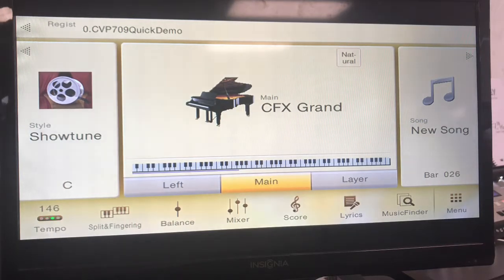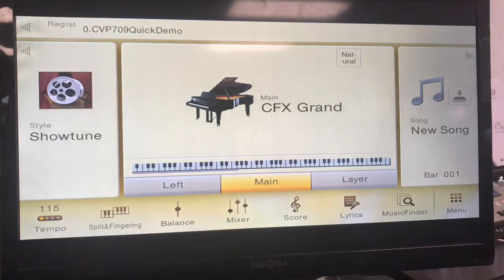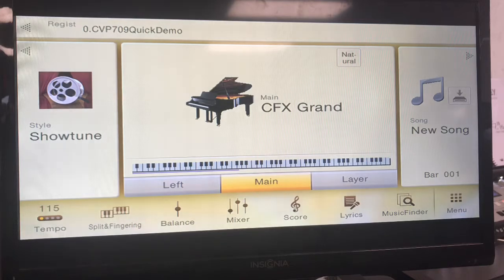Episode 10 Micro-Lessons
Video 10- utilizing your recorder in a fun new way!